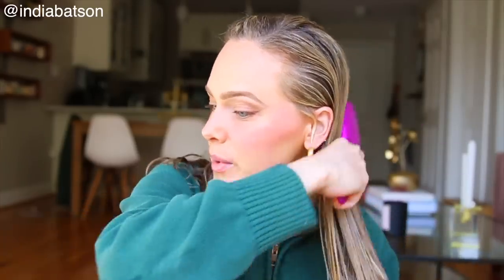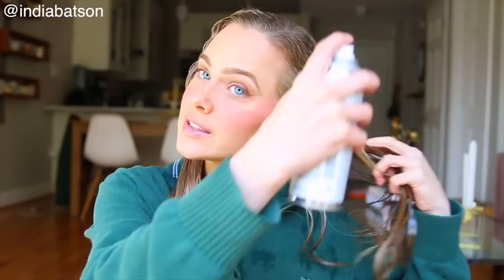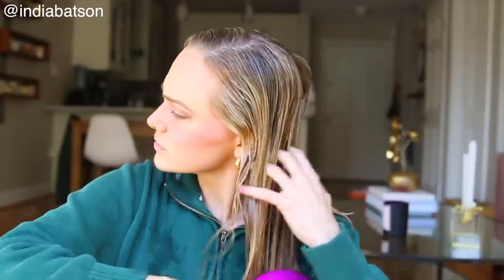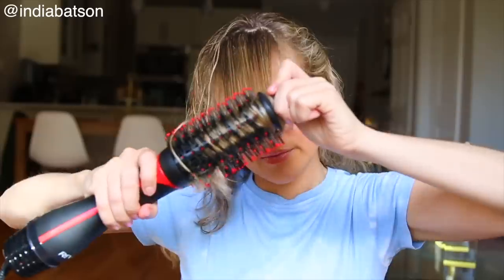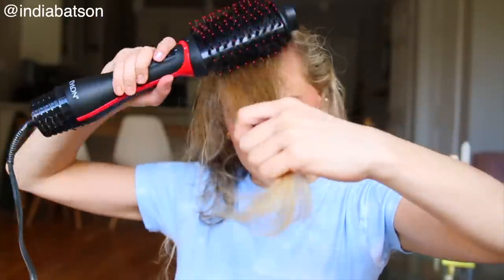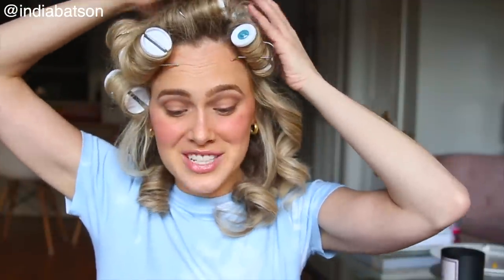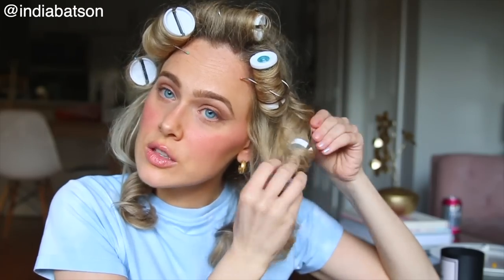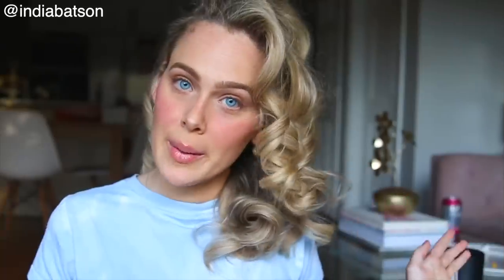SALON PERFECT BLOWOUT AT HOME FOR CURLY HAIR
Products used in video in order:
Revlon hair dryer brush
hot rollers
IGK protein smoothing spray
IGK primer
JVN oil

💇🏼‍♀‍HAIR💇🏼‍♀‍
👩🏼‍🦱Not Your Mother's Curl Talk Defining Cream
🧴Not Your Mother's Curl Talk Curl Care Shampoo
🥥SheaMoisture 100% Virgin Coconut Oil Daily Hydration Conditioner
🍯SheaMoisture Manuka Honey & Yogurt Hydrate + Repair Protein-Strong Treatment
🌿Paul Mitchell Tea Tree Hair and Scalp Treatment
🌻Playa Ritual Hair Oil
🧴Not Your Mother's Curl Talk Frizz Control Sculpting Gel
🧼Unwash Curls Dry Cleanser
💇🏼‍♀‍dyson Supersonic Hair Dryer
💕Tangle Teezer Wet Detangler Brush
❤️9-Row Cushion Nylon Bristle Brush
🥥Aussie Miracle Curls Refresher
🧴Maui Moisture Heal and Hydrate Combing Cream
💆🏼‍♀‍SheaMoisture Jamaican Black Castor Oil Masque
🌋Maui Moisture Detoxifying + Shampoo
🥥Maui Moisture Heal & Hydrate Mask
🌺Not Your Mother's Curl Defining Shampoo
👩🏼‍🦱Olaplex Hair Perfector
🧼Hair Scalp Massager Shampoo Brush
👩🏼‍🦱INFINITIPRO Hair Dryer
💗Slip Silk Large Scrunchies

💍JEWELRY💍
✨Miabella 18K Gold Chain Necklace
👼🏼14K Yellow Gold Angel Necklace
💎24K Gold Rope Chain Necklace
✨14K Gold Plated Snake Chain Necklace
🔒14K Gold Plated Layered Lock Heart Necklace
🌟Simple Choker Moon Star Choker Necklace
✨Chunky Open Gold Hoops
14K Gold Lightweight Chunky Hoops
✨14K Gold Colored Lightweight Chunky Open Hoops
📎14K Gold Plated Dainty Layering Paperclip Necklace
🌟Initial Letter Pendant Necklace

💄MAKEUP💄
✒️Benefit Cosmetics Precisely, My Brow Pencil Waterproof Eyebrow Definer
💖Anastasia Beverly Hills Modern Renaissance Eye Shadow Palette
🖤L'Oréal Voluminous Lash Paradise Mascara
🐘Drunk Elephant D-Bronzi™ Anti-Pollution Bronzing Drop
💜Tarte Shape Tape Concealer
✨Kosas Tinted Face Oil Foundation
🖊Glossier Boy Brow

🧖🏼‍♀‍SKINCARE🧖🏼‍♀‍
🥝Farmacy Daily Greens Oil-Free Gel Moisturizer with Moringa and Papaya
☀️Isle of Paradise Self Tanning Drops
🌹Biossance Squalane + Vitamin C Rose Oil
🍊LANEIGE Radian-C Cream with Vitamin C
☕️fresh Black Tea Instant Perfecting Mask
🐘Drunk Elephant Umbra Tinte™ Physical Daily Defense SPF 30
✨Charlotte Tilbury Unisex Healthy Glow Tinted Moisturizer
🧖🏼‍♀‍Dermalogica Breakout Clearing Foaming Wash
☀️TULA Protect + Glow Daily Sunscreen